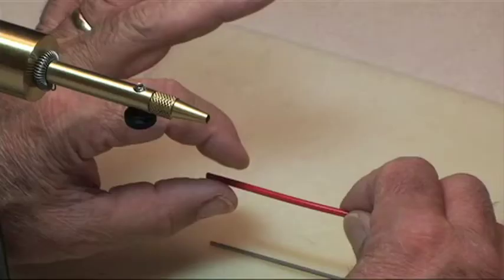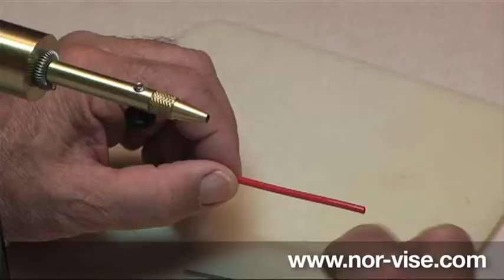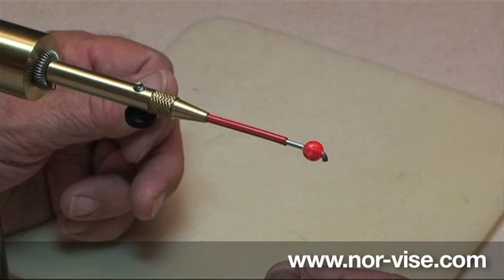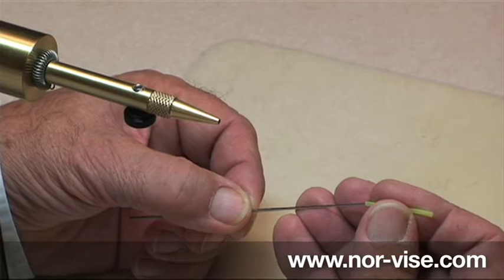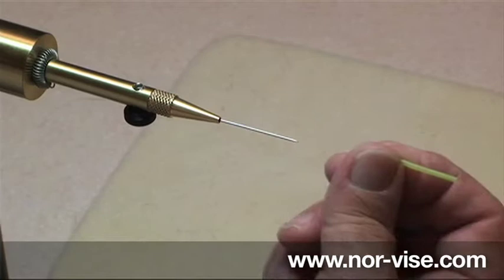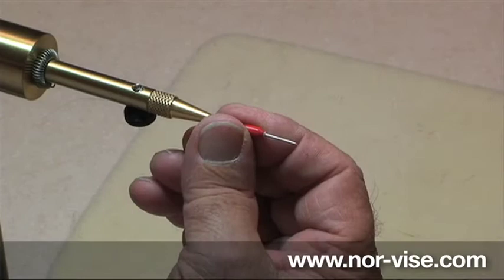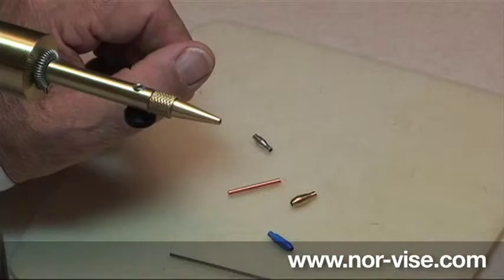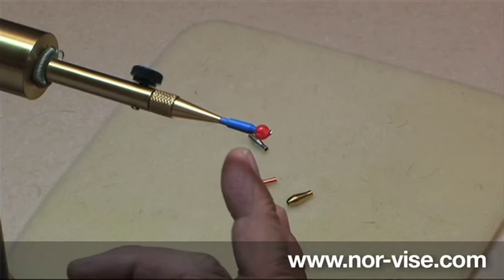Tube Fly Clamping Concepts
This video focuses on tube fly clamping concepts using the Norvise.